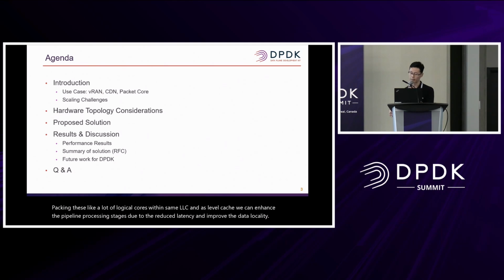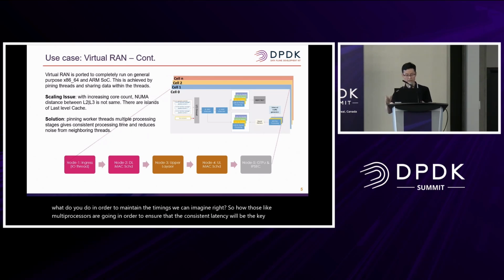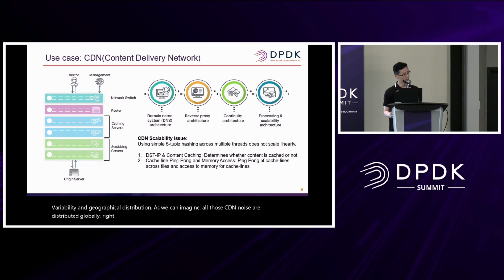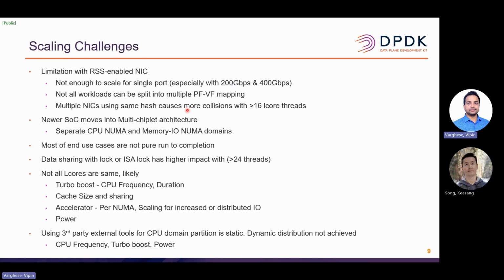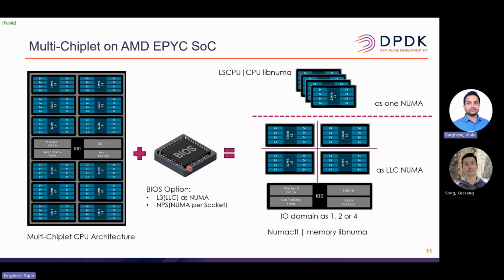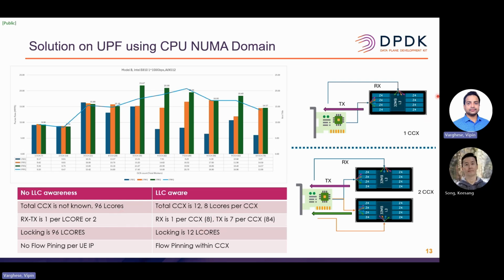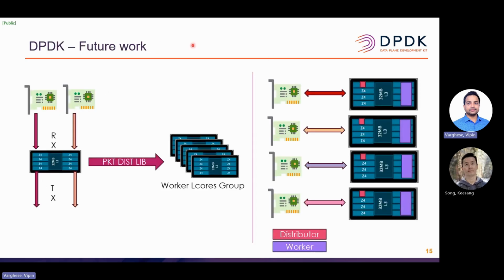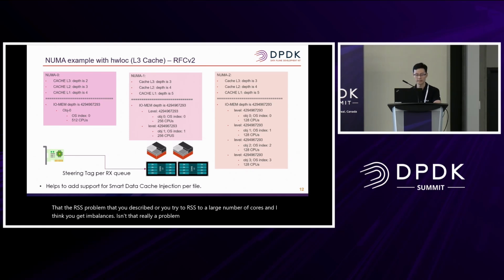Extending For_each_lcore for HW Topology Lcore - Vipin Varghese & Keesang Song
Extending For_each_lcore for HW Topology Lcore - Vipin Varghese & Keesang Song, Advanced Micro Devices

With improvement and increase core count on Processor, topology aware LCORE listing is essential to achieve the best performance. Application build using pkt-distributor, event-dev and pipeline libraries can achieve higher payload processing